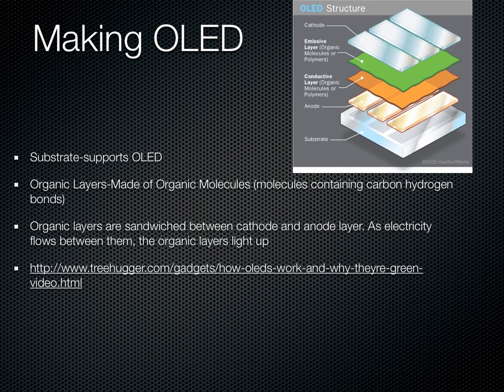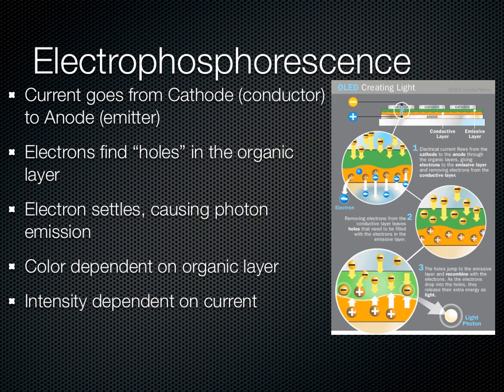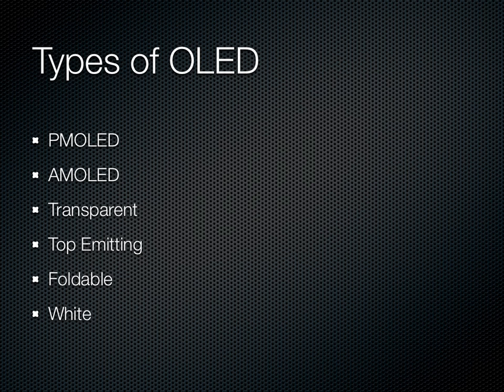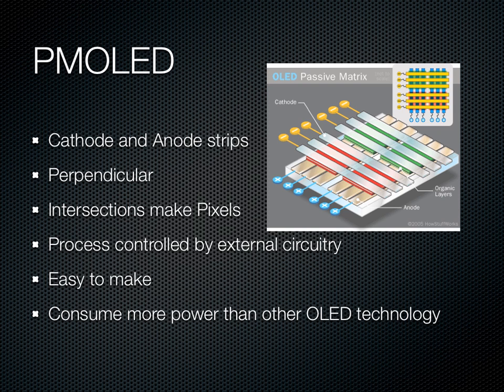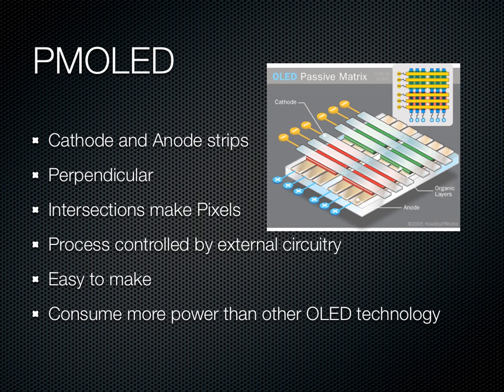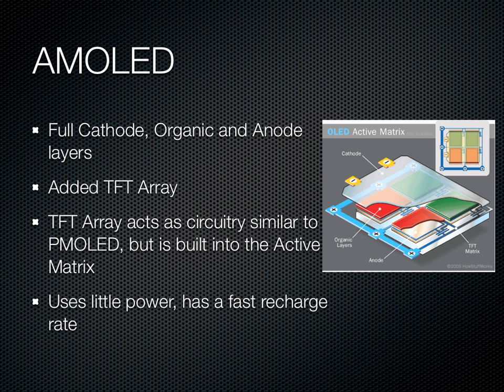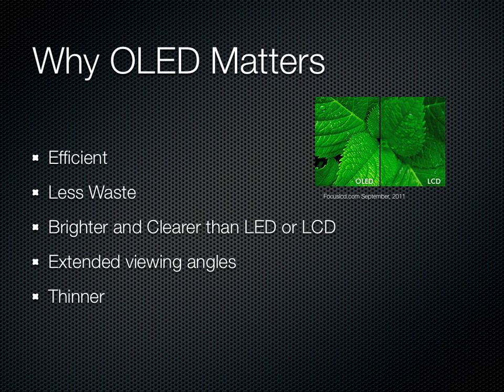Types of OLED, and how they work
Telecommunications 201: OLED display technology overview